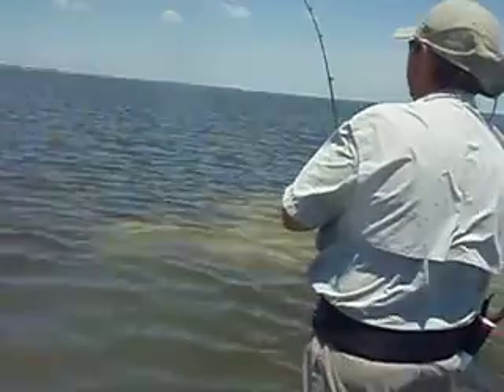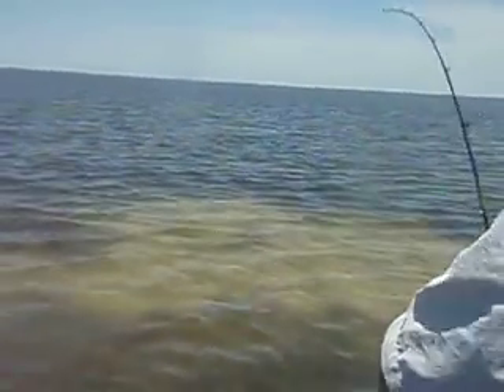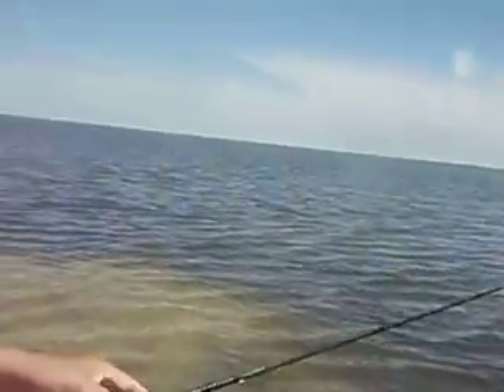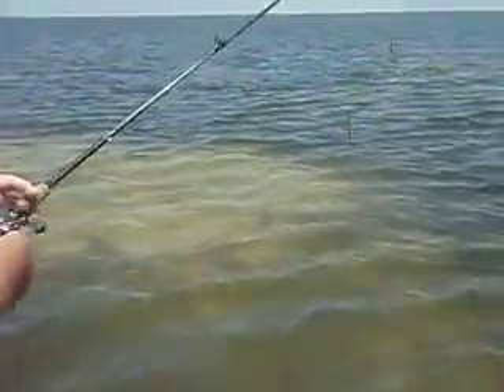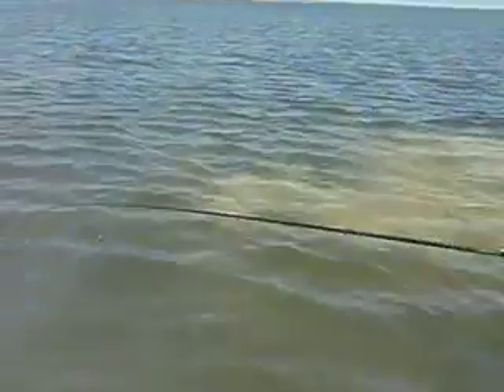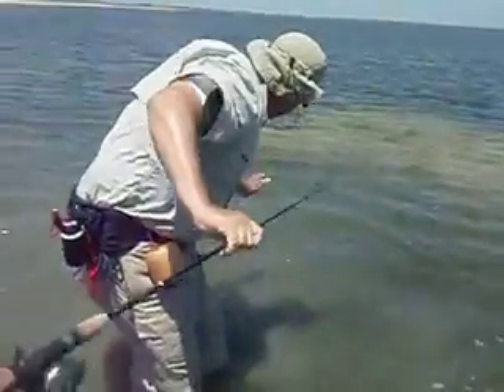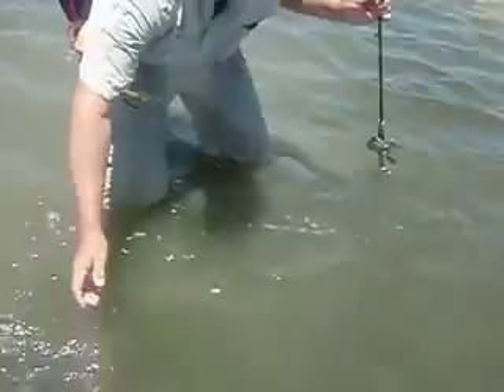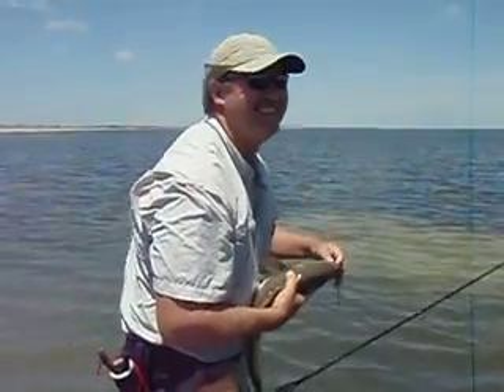Ricks First Sightcasted Redfish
Rick gets to experience the thrill of the stalk